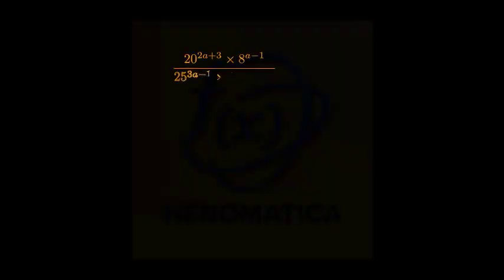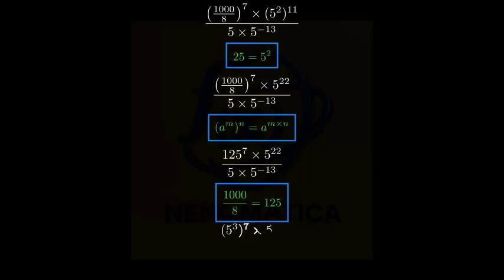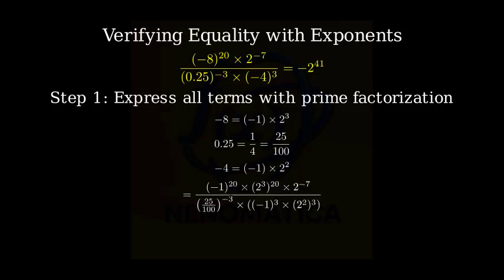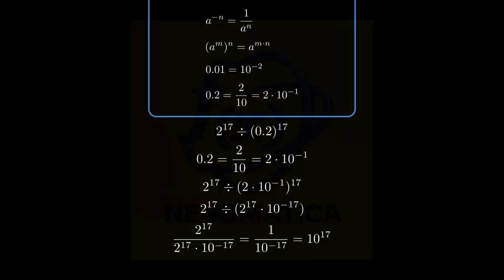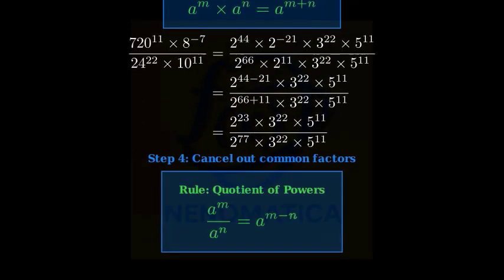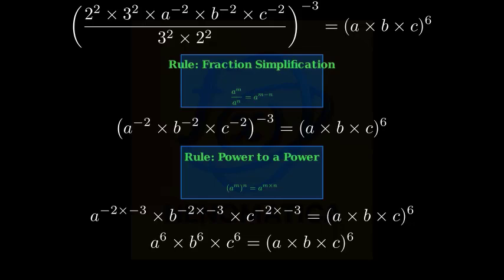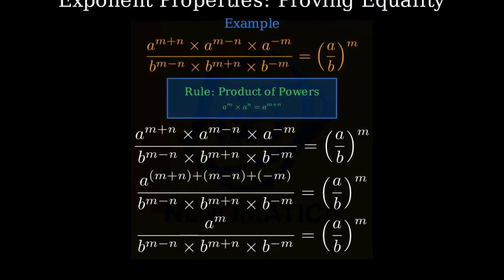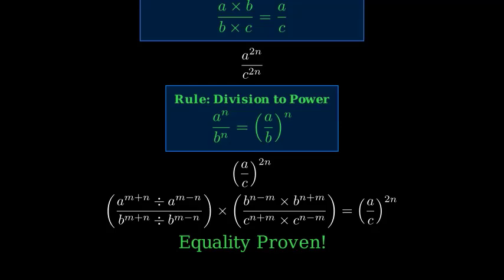Power 8.2: The Eighth Law | NENOMATICA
This statement describes the rules for raising a negative base to even and odd integer exponents, showing that an even exponent results in a positive value, while an odd exponent results in a negative value.

The rules for powers of negative bases are fundamental in algebra and arithmetic. When a negative number is raised to an even exponent, the result is positive because the negative signs pair up and cancel each other. When raised to an odd exponent, the result is negative because there is one unpaired negative sign. These properties are essential for simplifying expressions, solving equations, and understanding the behavior of polynomial and exponential functions.

Mastery of these rules is important in higher mathematics, including algebraic manipulation, polynomial analysis, and calculus. Recognizing the effect of even and odd exponents on negative bases helps ensure accuracy in calculations and supports the development of more advanced mathematical concepts.